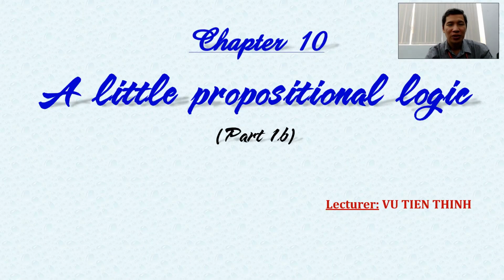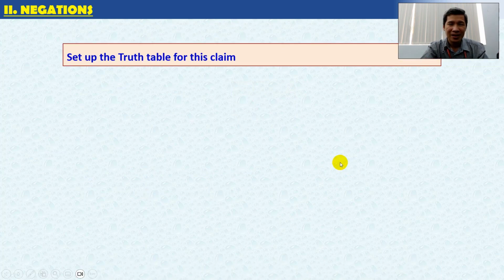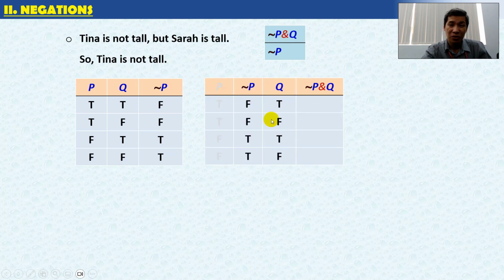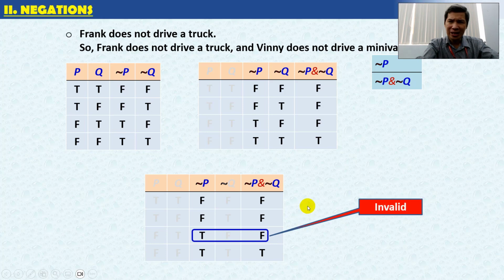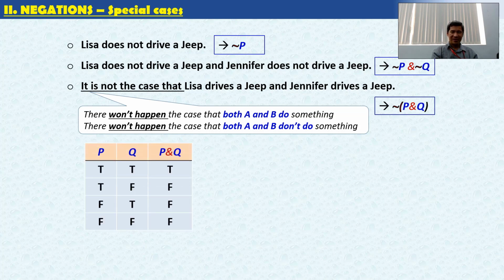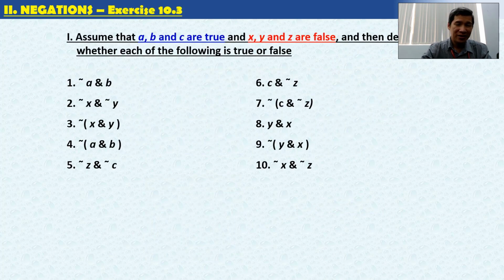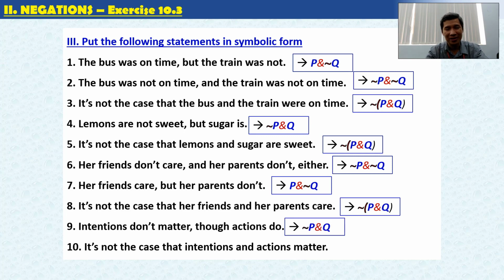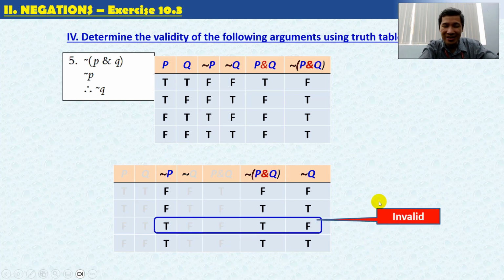Critical Thinking 10 - Propositional Logic Part (1b. Negations)